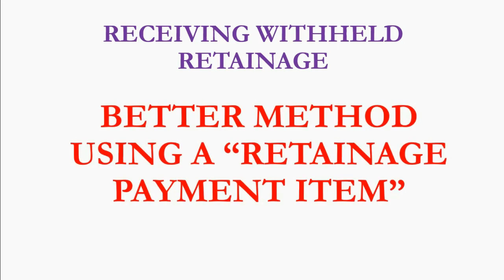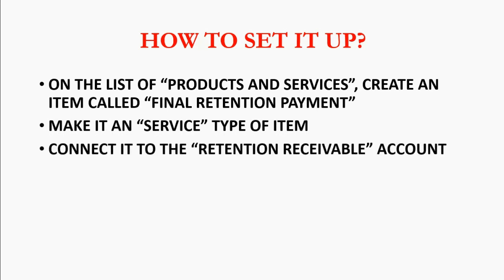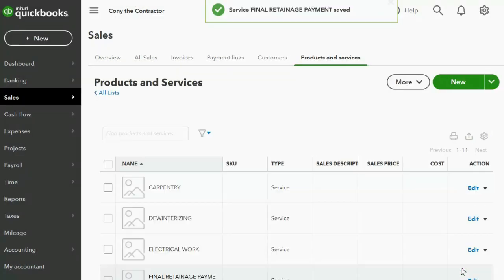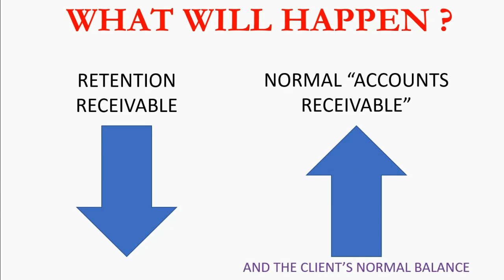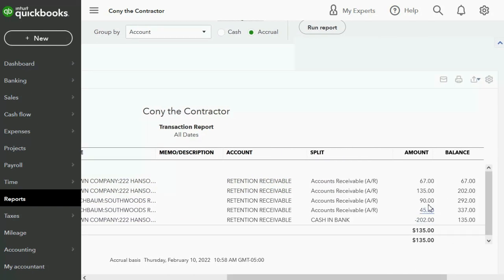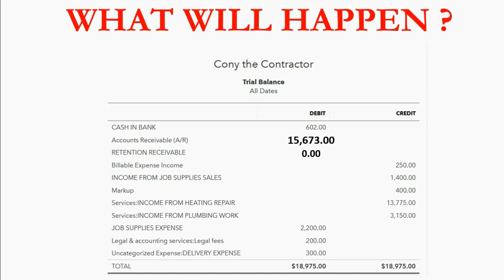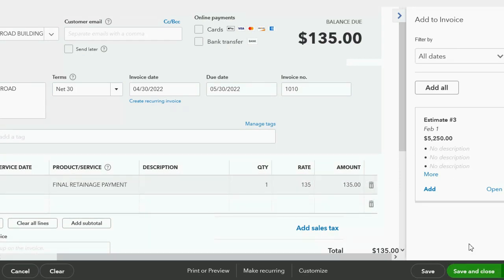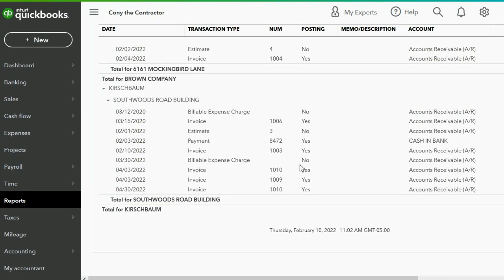How To Record Retention In QuickBooks Online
Are you billing for retention the same way that you bill for the final retention payment? This method will allow you to send a specific invoice for the outstanding retention. The retention balance should reflect only the remaining retention after including the retention deduction on each invoice. The final invoice should have the retention item on it that you create from the items list of products and services. Making it a billable item should make “retention payable” becomes zero for that client and job and move the final retention balance to regular accounts receivable. Then, the retention invoice will be with the final job invoice on the open invoice report. The you can try to collect the retention in the way that you would collect for any other job invoice

Any self-employed contractors or small business construction companies can benefit from this contractor’s playlist course using QuickBooks desktop.

This is because most of these types of companies have-long term contracts that they record percent complete as they make job estimates and invoices towards the percent complete from that job. The desktop version of QuickBooks makes things like payment deposits from clients, upfront payments for job deposits can be easily recorded to help assess job balances and what’s currently owed from customers.

So track your profit and loss by job and even bill clients for expenses and worker’s time that relates to the client's job. These are all contractor features that QuickBooks desktop makes easy for bookkeeping in a small construction company or self-employed contractor. All these topics and anything else a professional contractor could need will be in this full playlist.